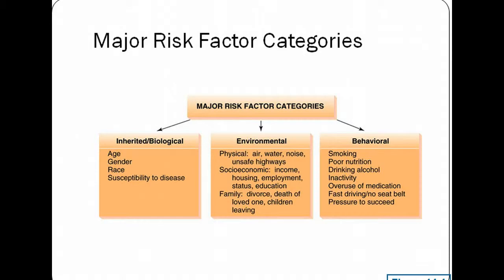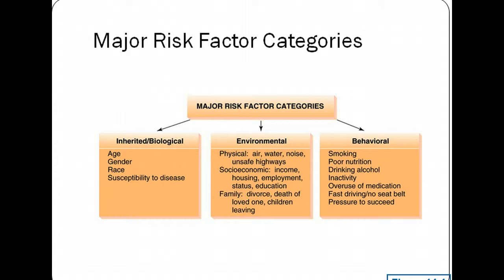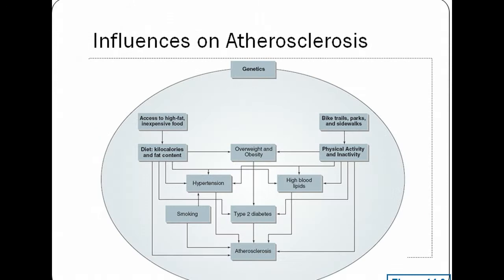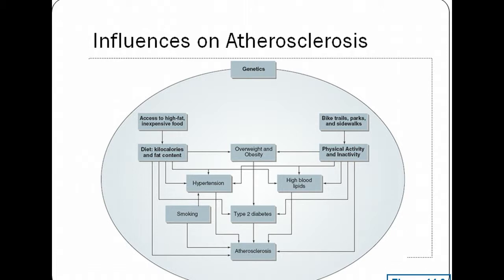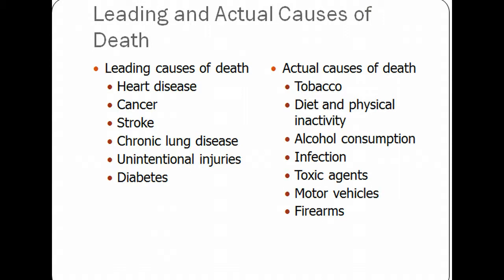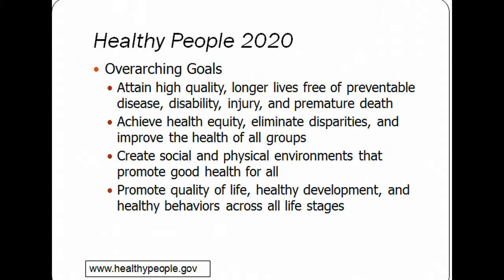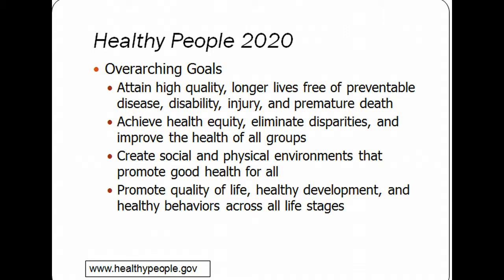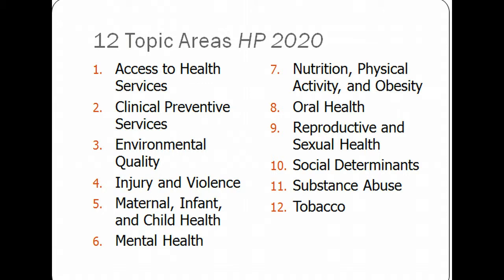EXSC484_Class15_podcast2